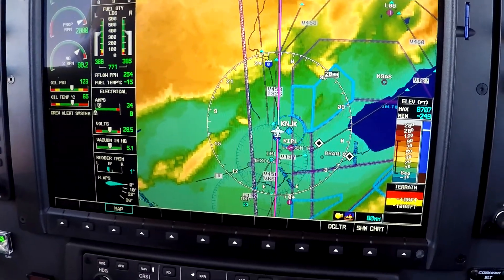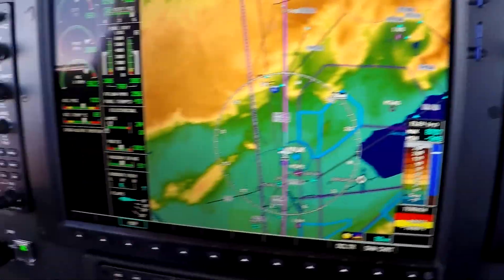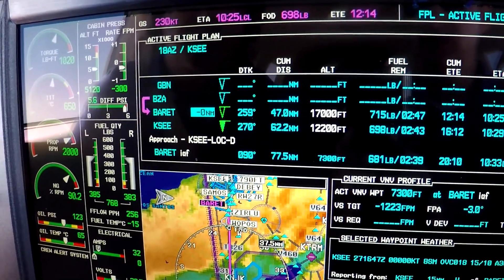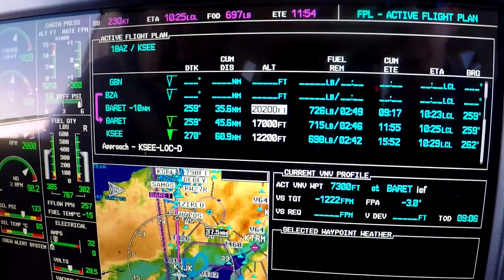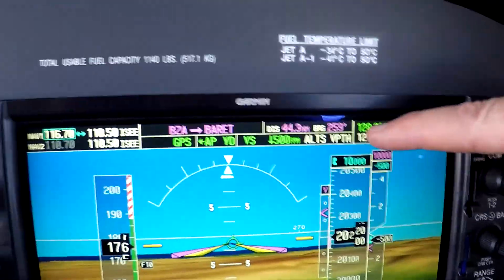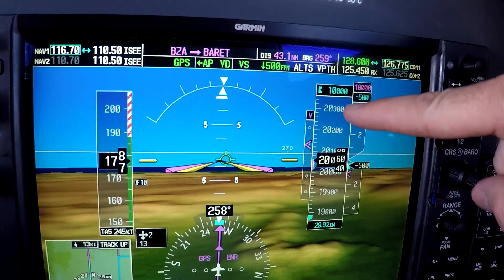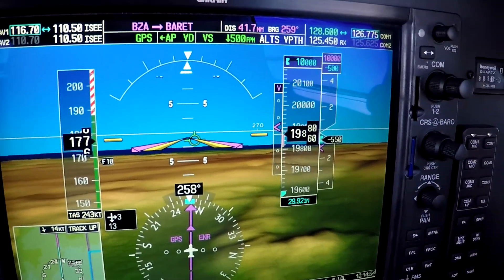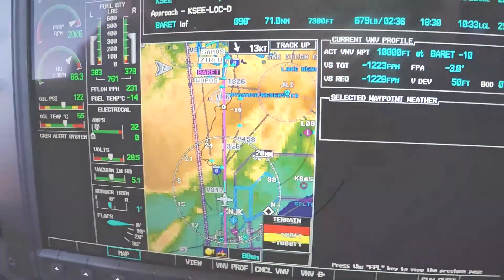G1000 Vertical Navigation with Along Track Offset (ATK OFST)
Jim P. and Jim G. demonstrate the use of Along Track Offset with Vertical Navigation on the Garmin G1000 in a PA-46 Piper Meridian.